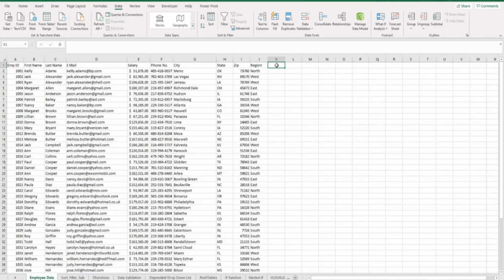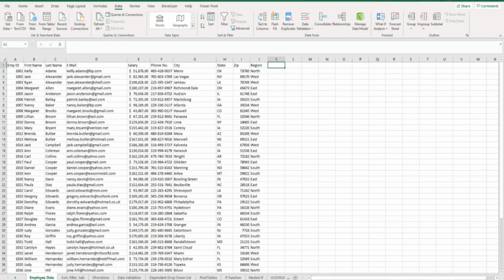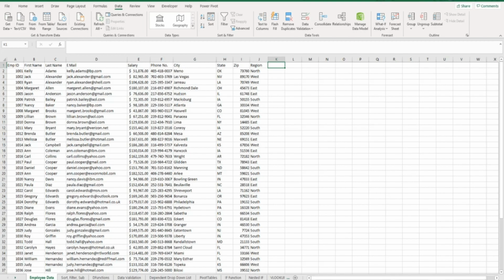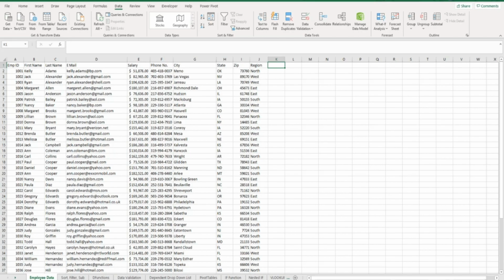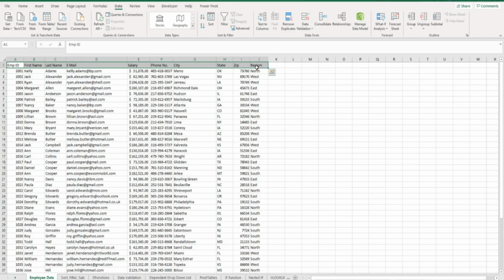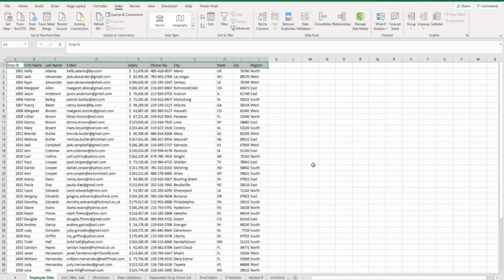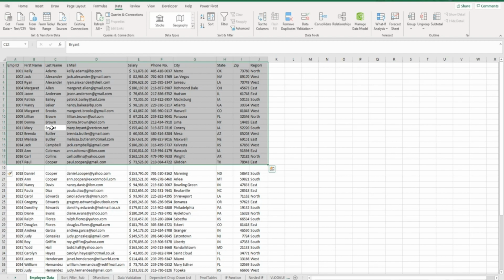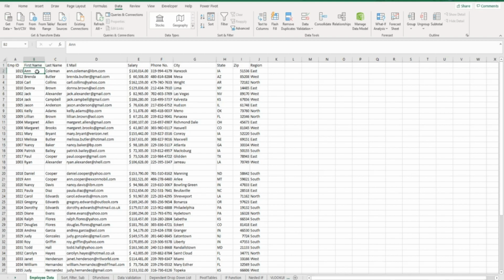How to Prepare Data for Analysis in Excel? | What Is Data Preparation?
Learn the art of data preparation for effective Excel analysis. Join PaperKnowledge for a step-by-step tutorial on cleaning, formatting, and transforming raw data into actionable insights.

If you found this video helpful, remember to hit the "Like" button and share it. Let's excel together in mastering data preparation!